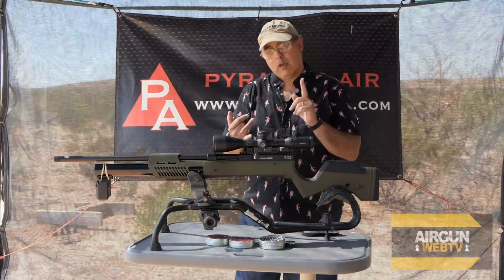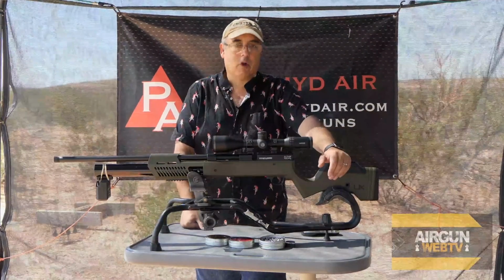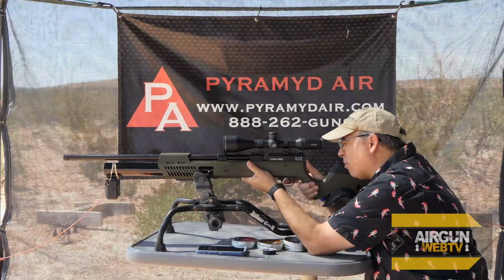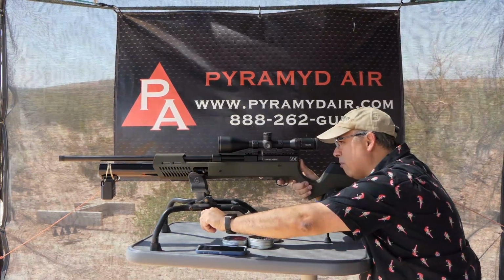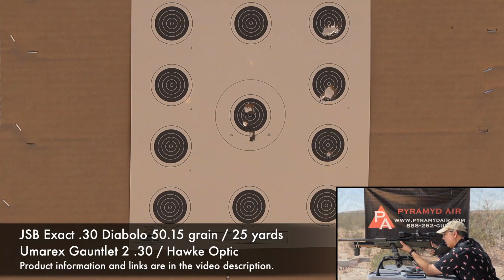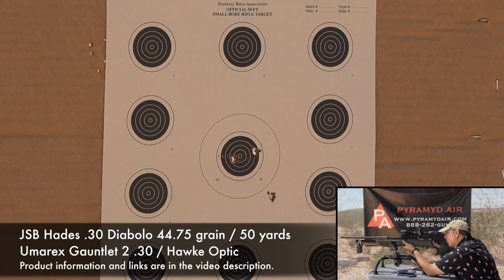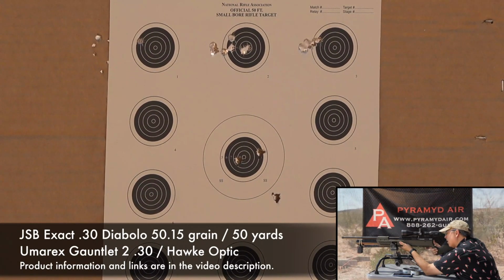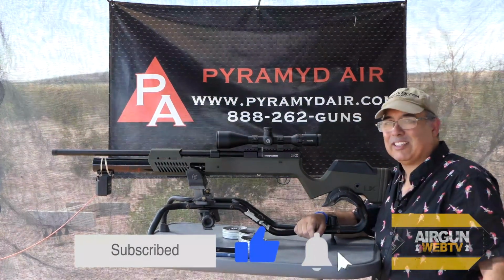Umarex Gauntlet G2 .30 Cal - Old School Airgun Review by Airgun Web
The Umarex Gauntlet G2 .30 cal is all about hunting.  This 100 FPE+ airgun puts lead out with serious energy and accuracy.  It's a favorite here at AirgunWeb and we look forward to shooting several more videos with it.